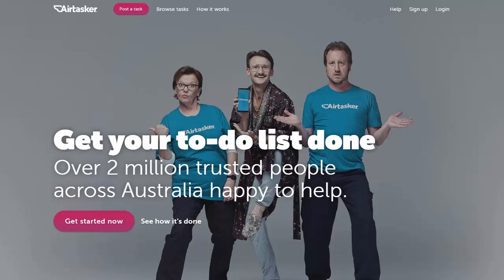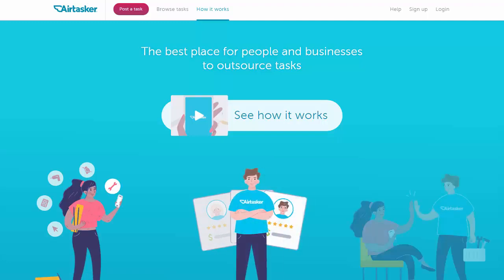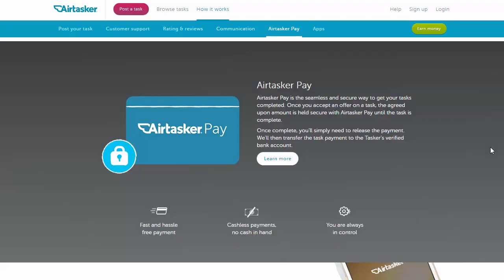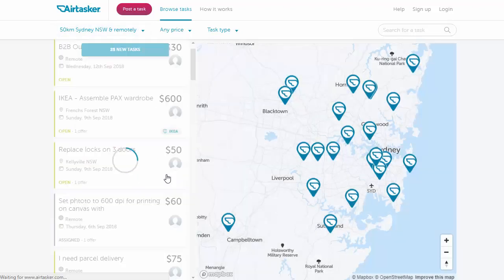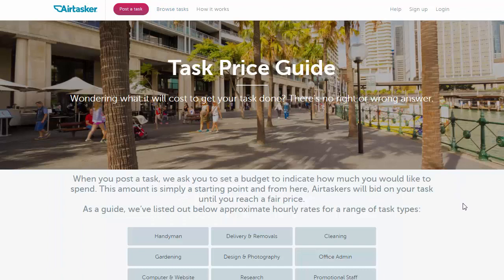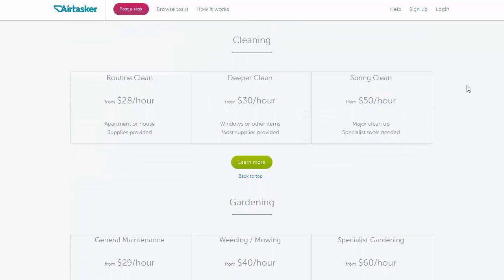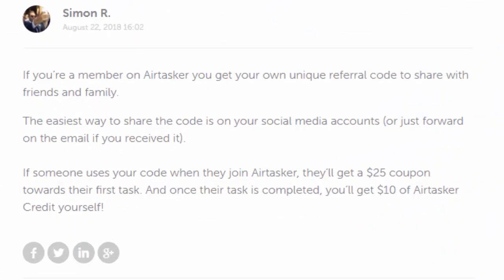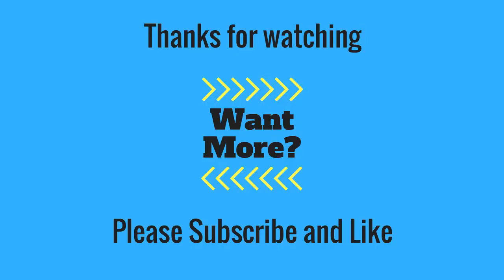How to Make Money with Airtasker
Airtasker is the TaskRabbit alternative for Australia and the UK. It's a great way to earn extra money on the side and you'll find an Airtasker job that just right for you.